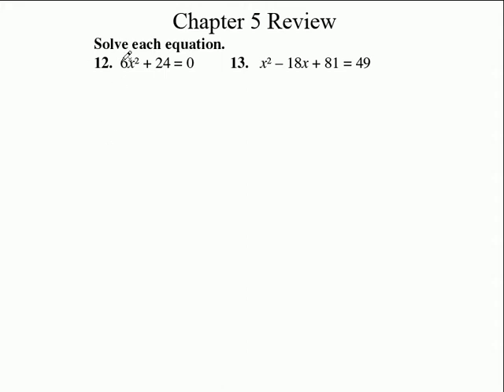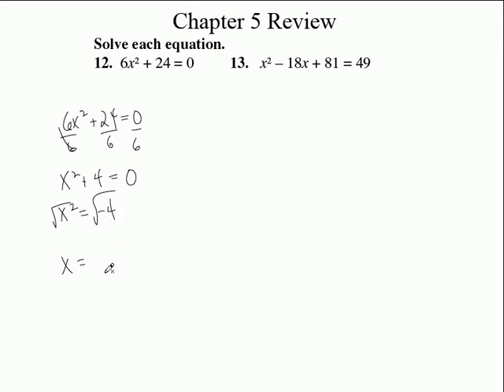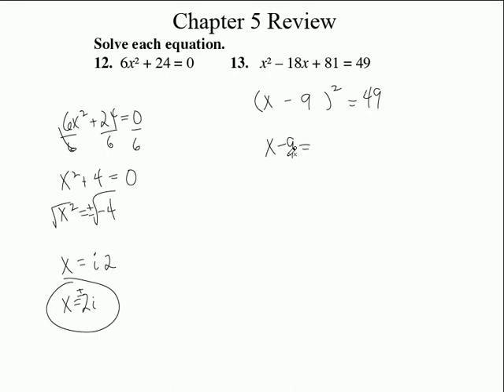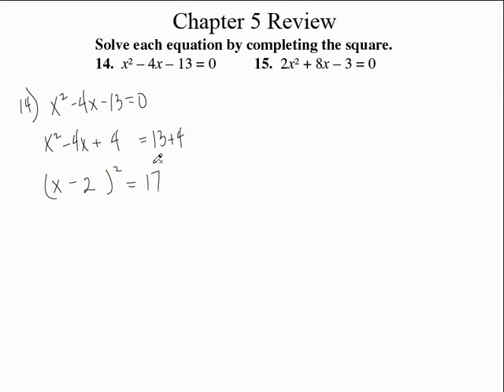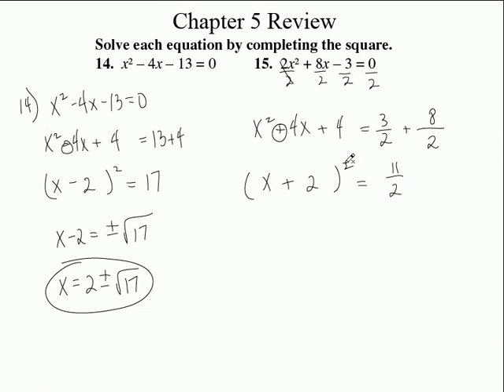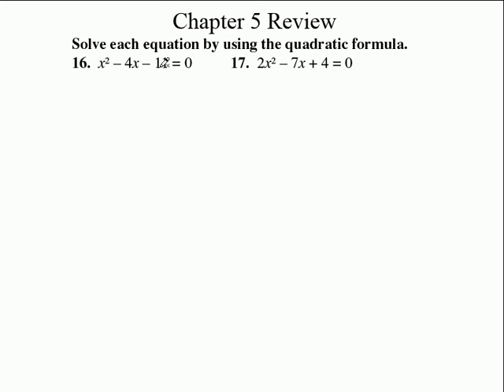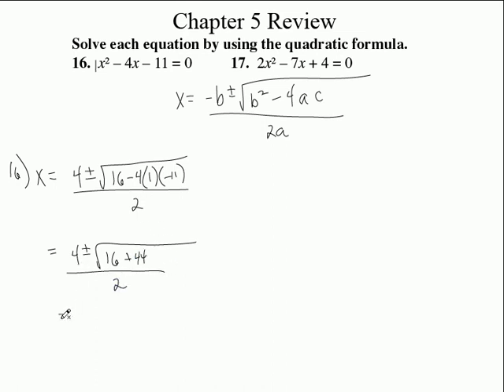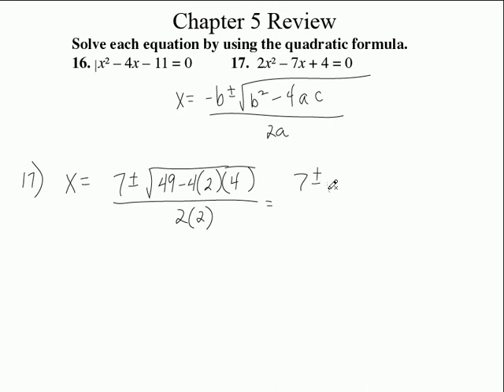Alg. II Ch. 5 Review #12-17